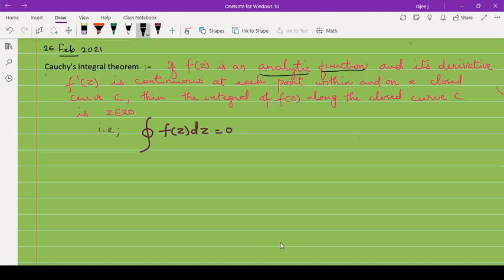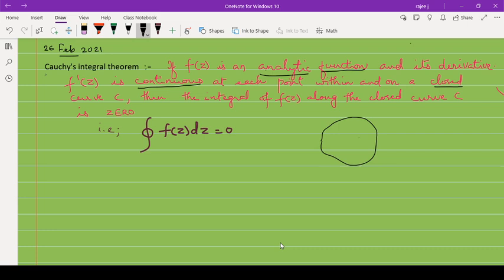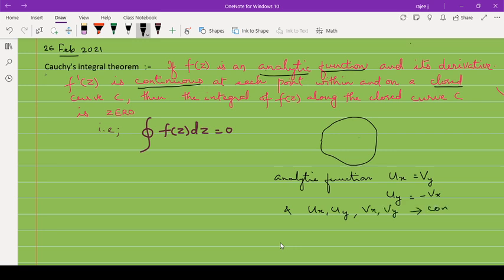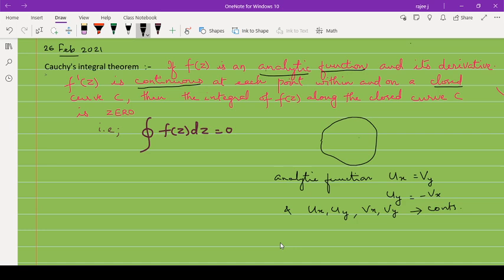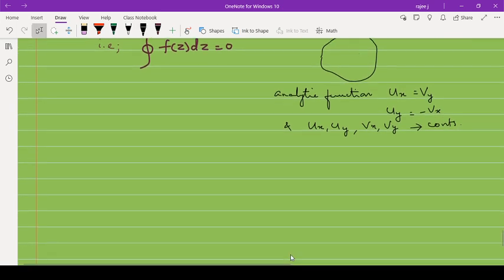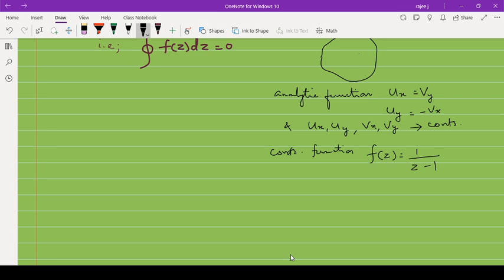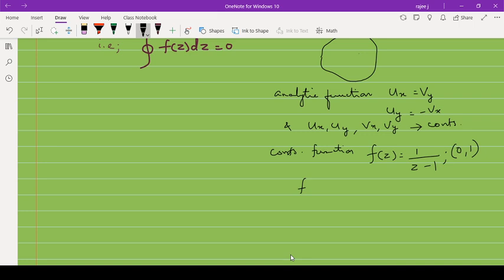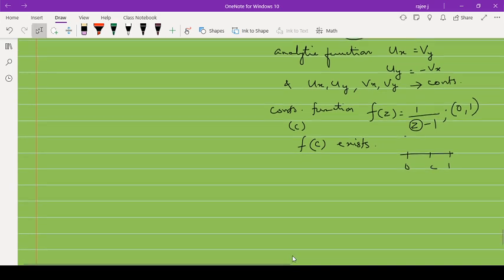Cauchy's integral theorem 1